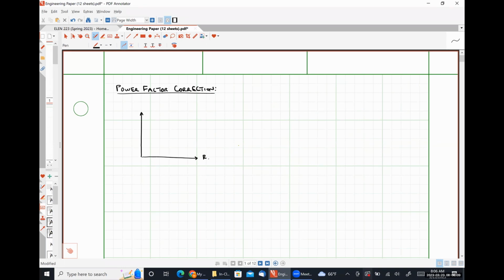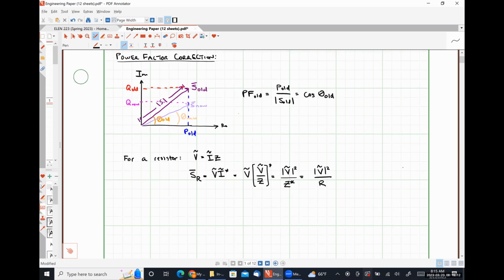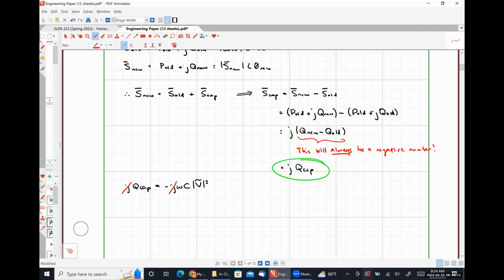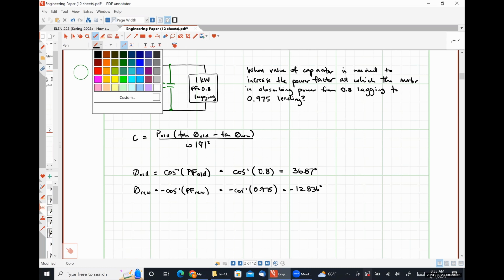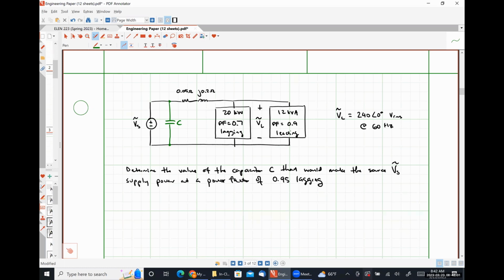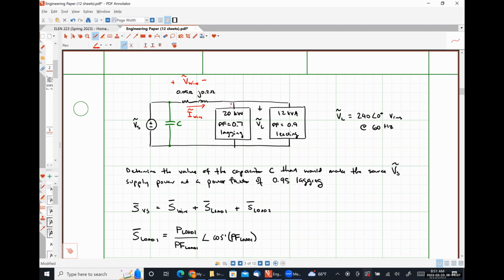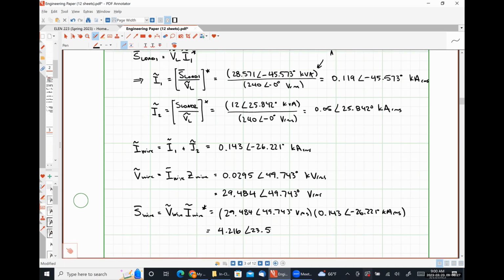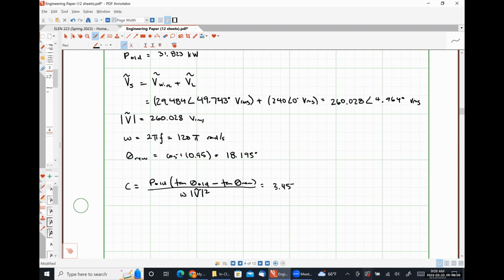ELET 280 (Spring 2023) - Class Meeting #05 - 03/23/2023